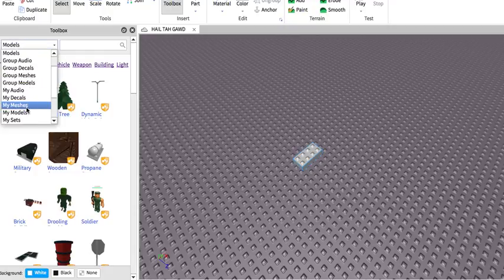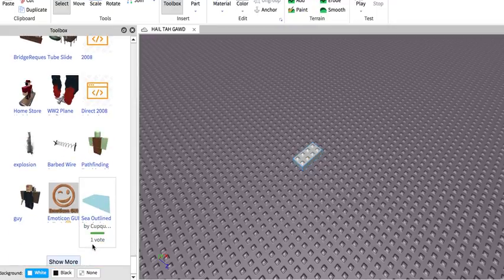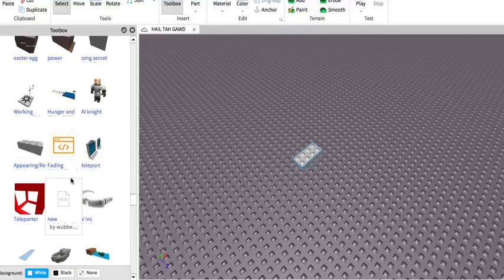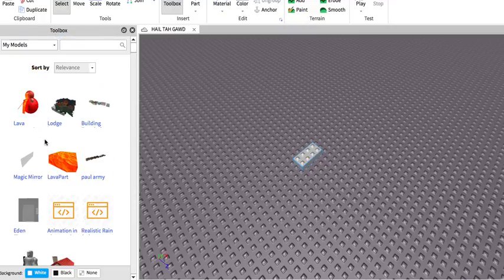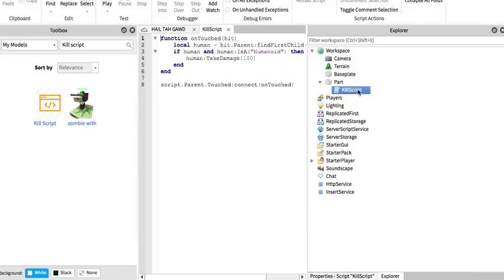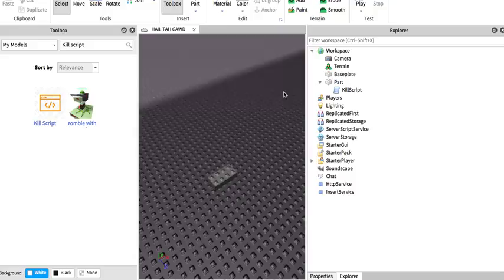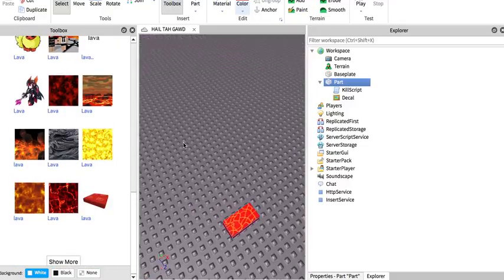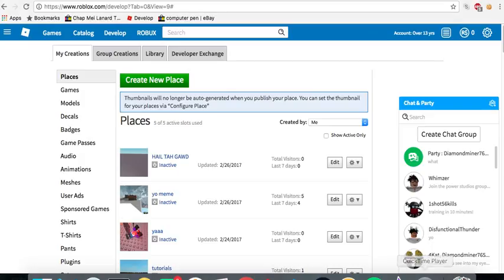How to make a block that kills players (Roblox)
kill script : function onTouched(hit)
 local human = hit.Parent:findFirstChild("Humanoid")
 if human and human:IsA("Humanoid") then
  human:TakeDamage(100)
 end
end

script.Parent.Touched:connect(onTouched)